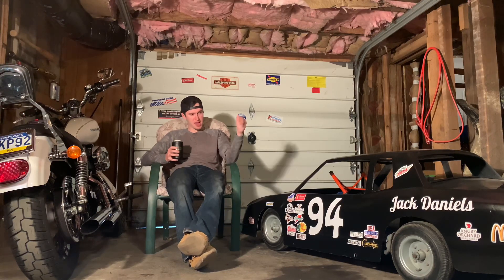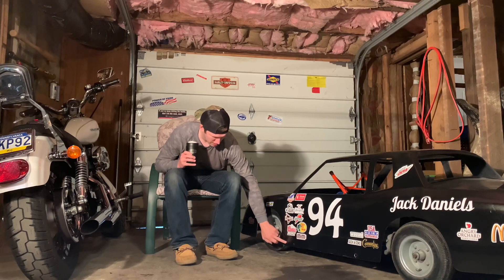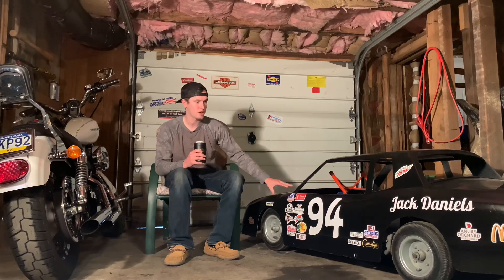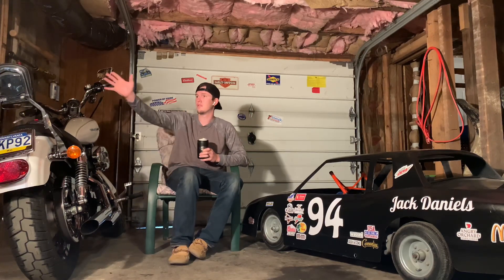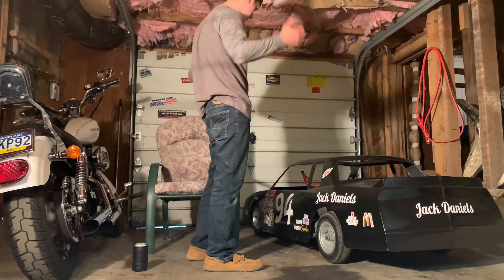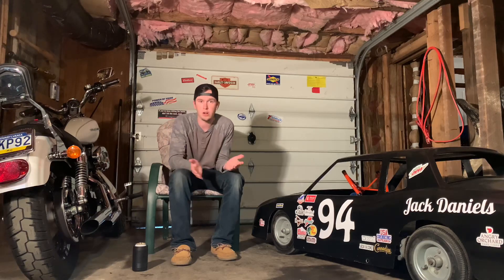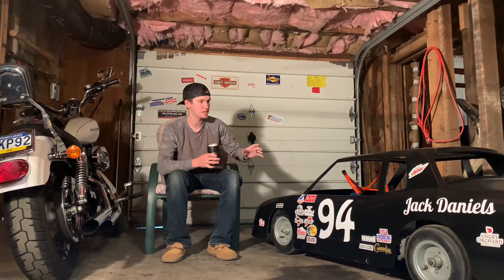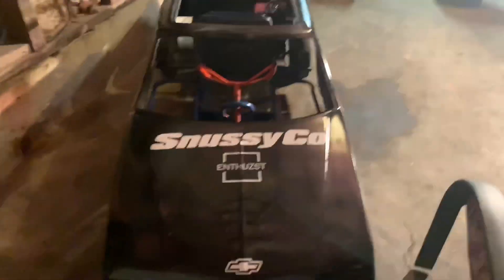30 Day Challenge: No Tobacco Day 16 ( What the next step for the NASKART )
In todays video we continue our 30 day challenge of no tobacco with day 16! In the video we I am trying to come up with ideas for the nascar go kart, the naskart in an attempt to figure out what the next step is for the naskart. Drop you comments down below for what you would like to see next on the nascar go kart build and give this video a big thumbs up!